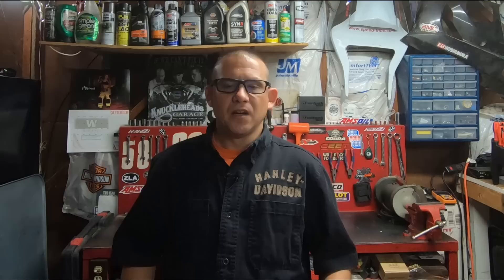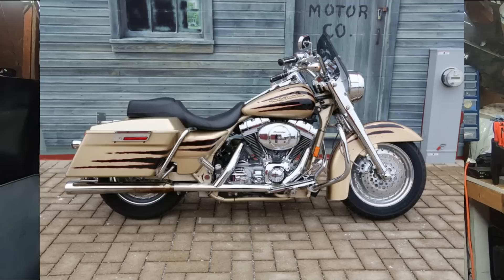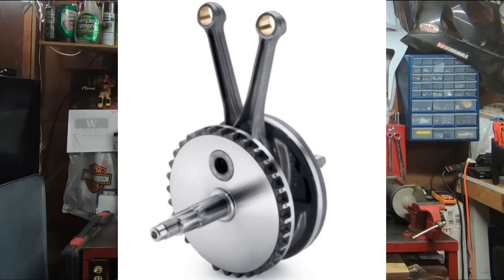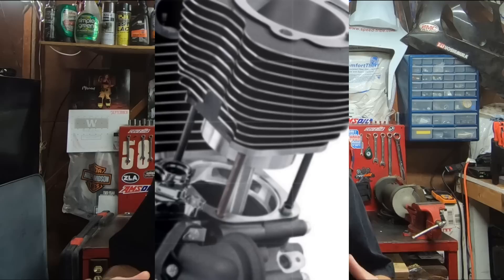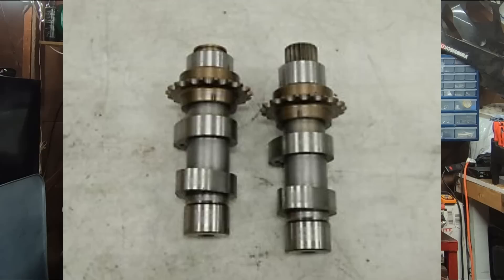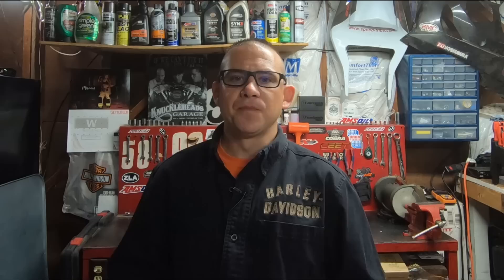The Twin Cam 103 With Hidden Secrets | Harley-Davidson CVO 103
Harley-Davidson's CVO team introduced a very special engine built right out of the Screamin Eagle Catalog. The 2003 CVO introduced the world to the Twin Cam 103, but this 103 wasn't exactly the same engine as the production 103 of the 2010 model year. It had some special pieces inside that not only set it apart, but produced some big torque right off the line.